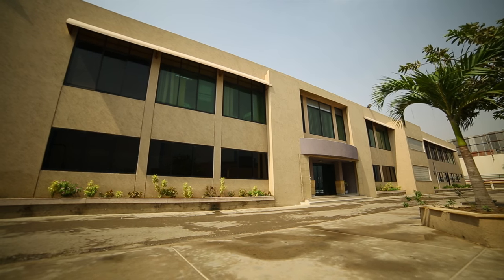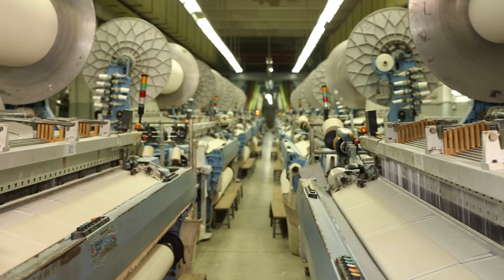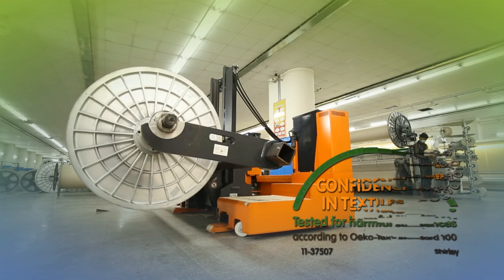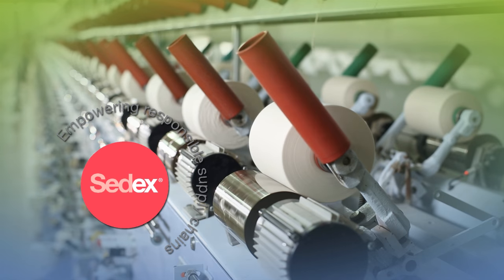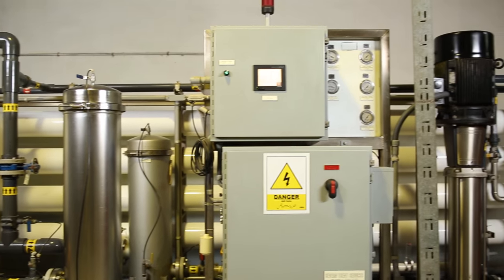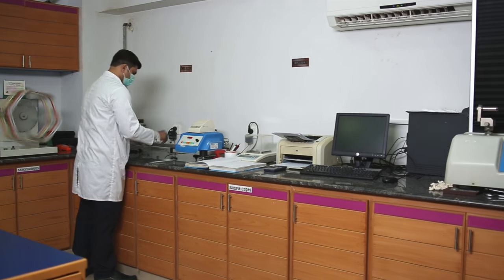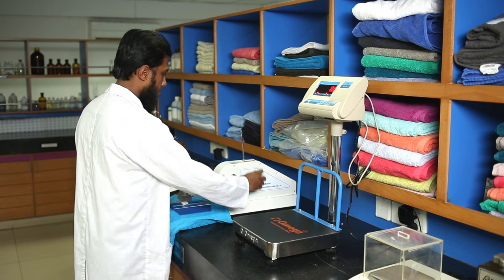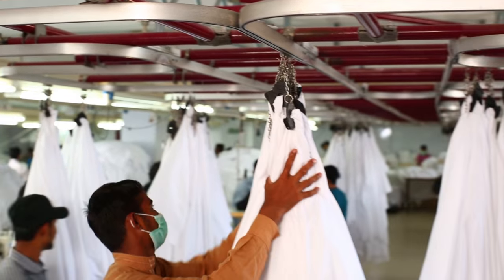United Towel Exporters (Pvt.) Ltd. Corporate Video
Produced by Big Dot Media Communications
Director: Muhammad Tanveer Malik